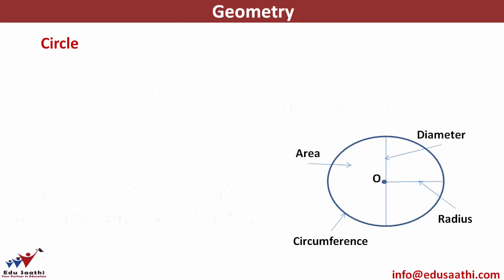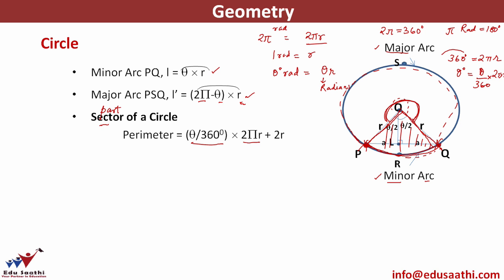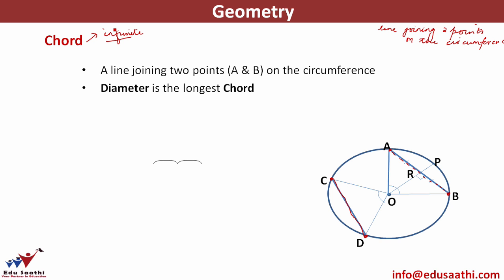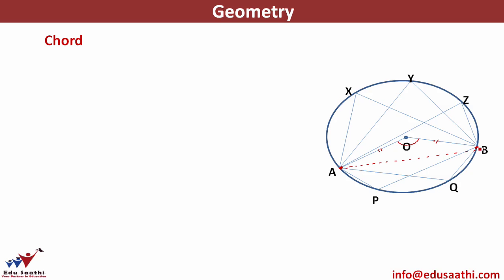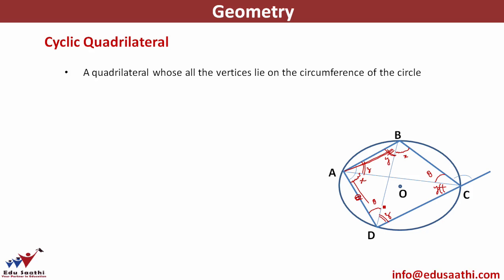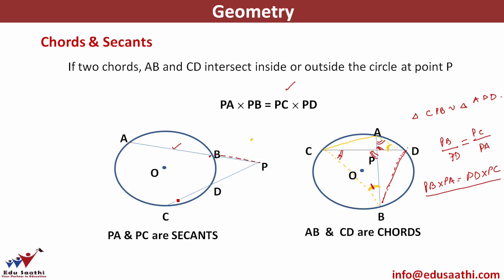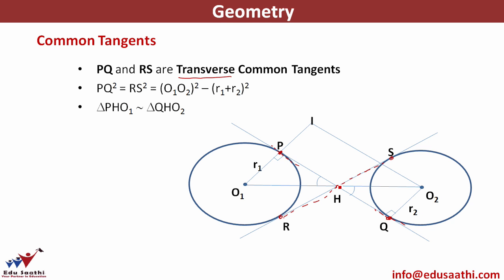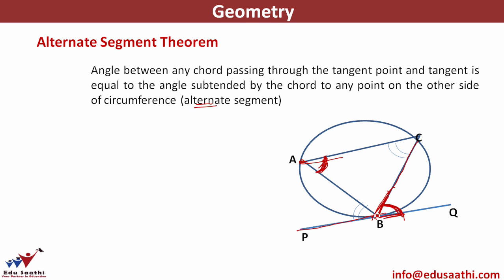Quantitative Ability: Geometry- 5: Circles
Circles is a very important topic and definitely expect questions from this topic in your exam. Here we discuss things like area of a sector; properties of tangents, radius and chords; properties of angles formed in a semi-circle, major segment and minor segments etc.